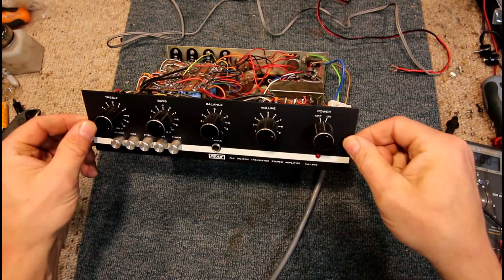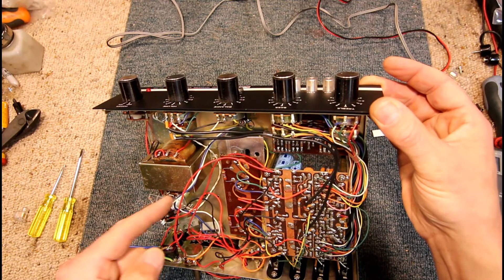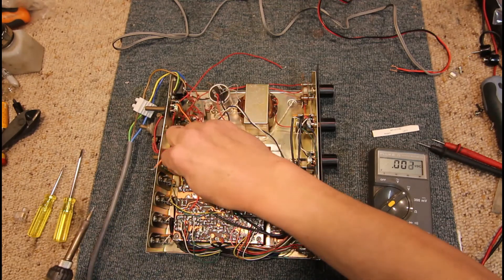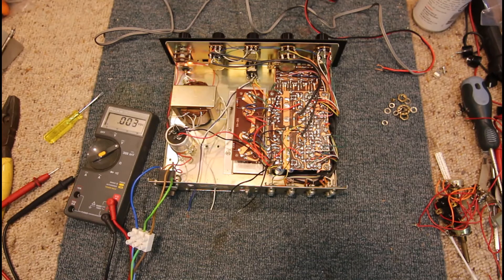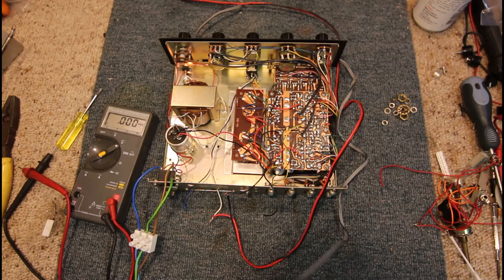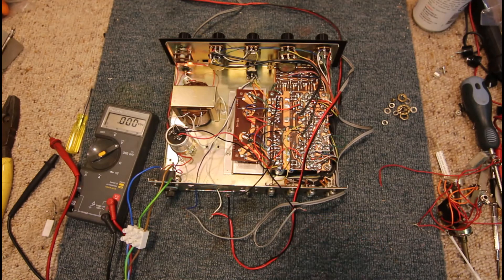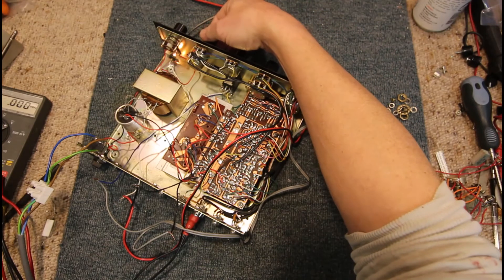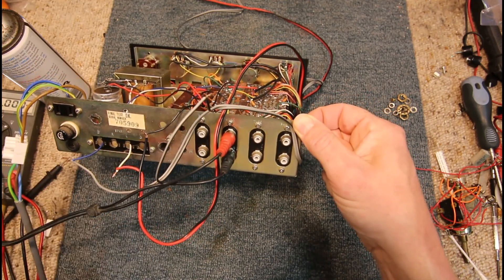Peak KA-200 Amplifier Diagnosis and Repair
A secondhand unit I picked up in not working condition. Turns out it was in working condition once I removed some modifications. The transformers in the amp section actually couple the earlier amp stages to the output stages, and are not output transformers like I initially thought. Output transformers would couple the amp to the speakers.